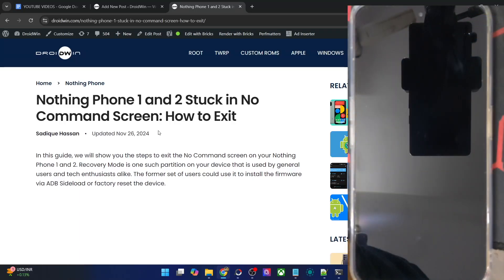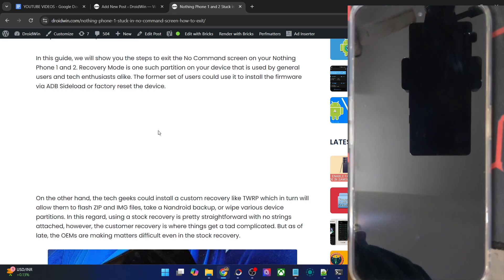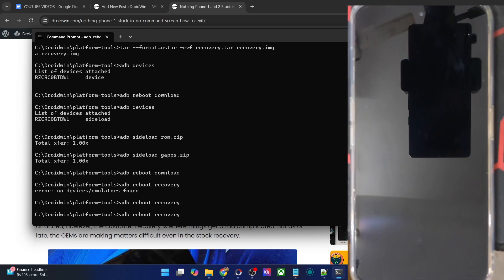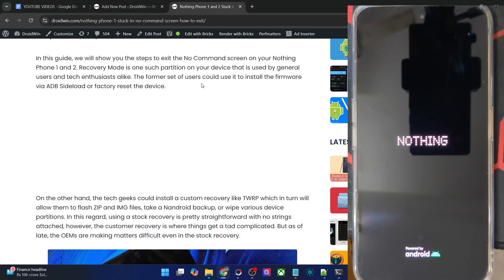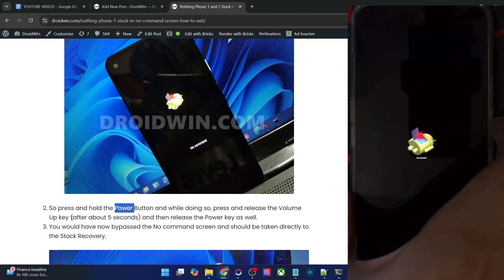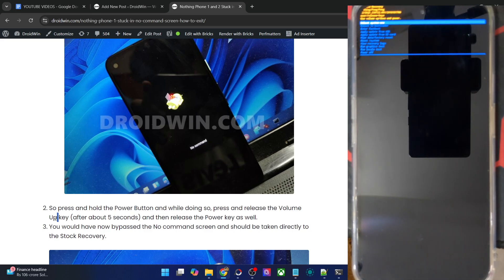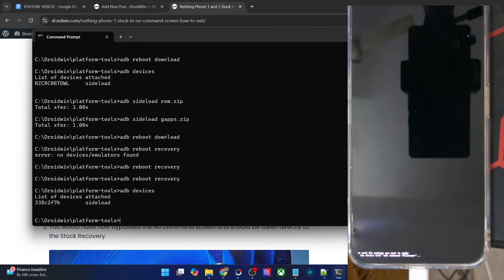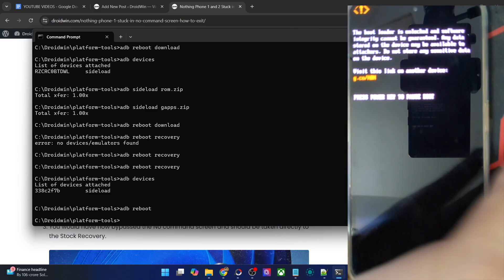How to Exit No Command Screen on any Nothing Phone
In this video, we will show you the steps to exit the No Command screen on your Nothing Phone. Your device might get stuck in this No Command screen during various instances, including when you are trying to boot to the stock recovery via adb reboot recovery. Irrespective of the reason, the trick mentioned here should make all the Nothing Phones exit this mode with ease.